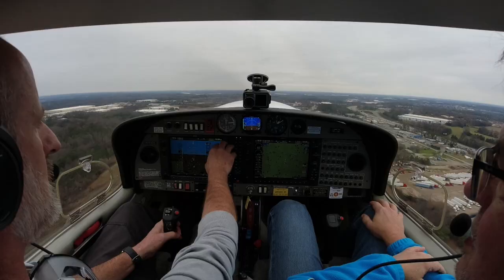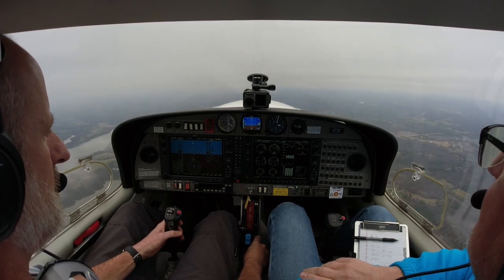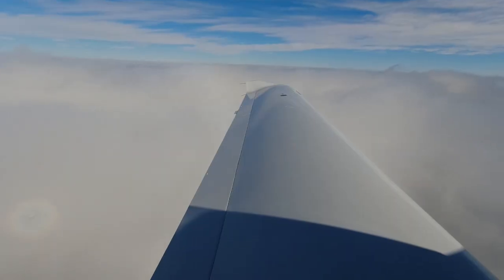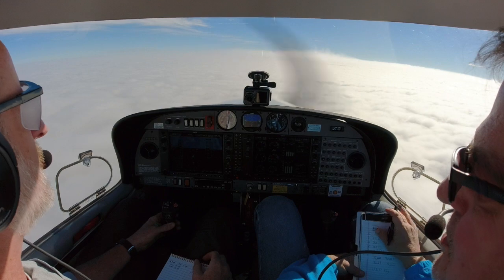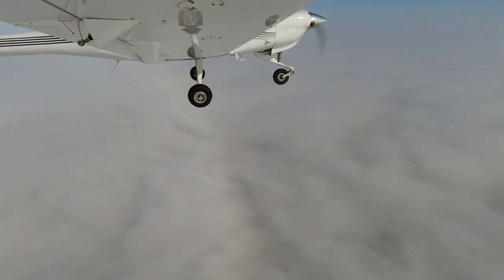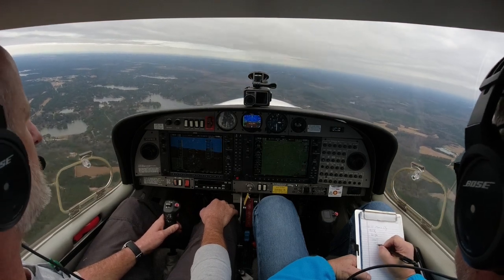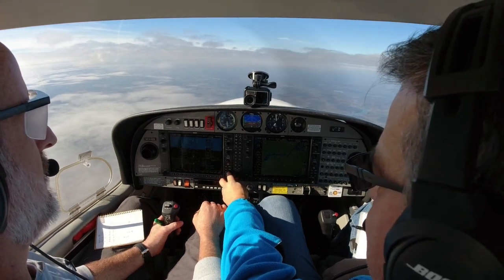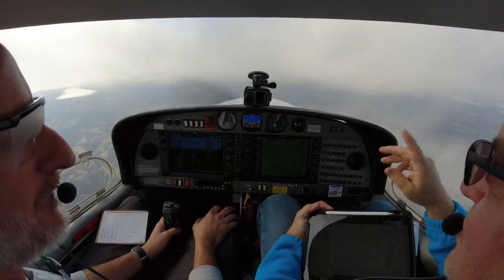How To Stay Safe In IMC-Private Pilot Training In The Clouds | Diamond DA40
VFR pilots inadvertently fly into IMC regularly.  Learning to fly by instruments can save your life even if you are not instrument rated. Don't become a statistic.
Private Pilot Training In The Clouds shows Ian completing his required 3 hours of instrument training.

00:00 Introduction
00:49 Climb Out/Task Saturation
03:22 Welcome To The Clouds
07:41 Landing Before Return
08:47 Picking Up Clearance In The Air
09:45 Back In The Clouds
11:36 Prepping For Ian's First Instrument Approach
14:57 Flying The RNAV Approach
16:25 Landing At KJQF